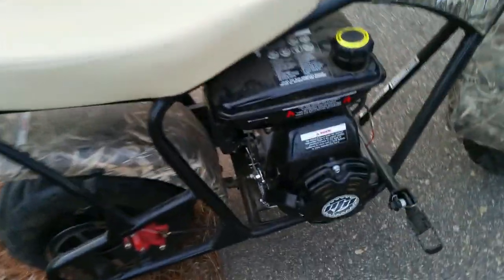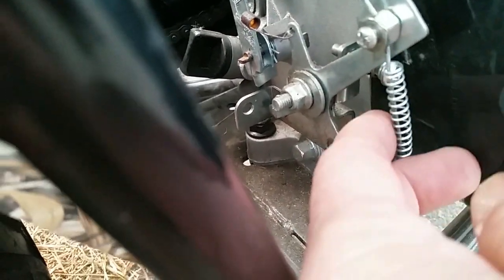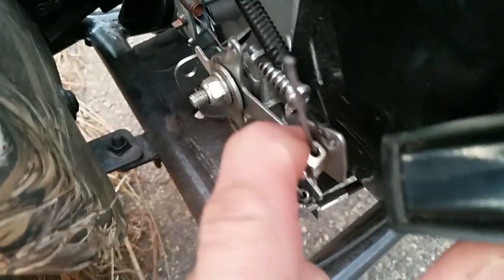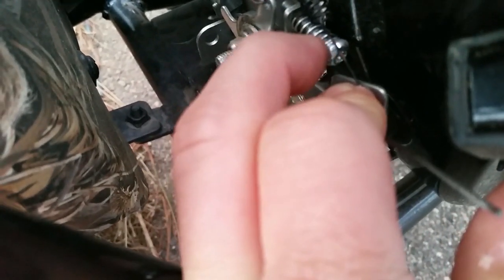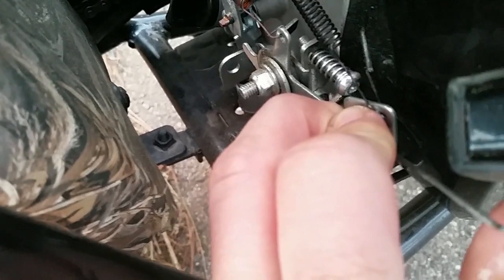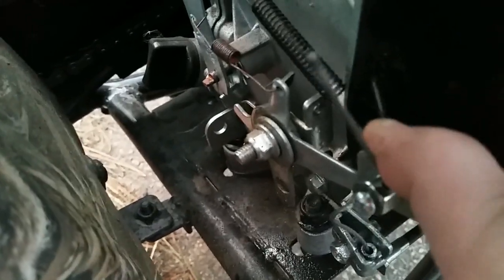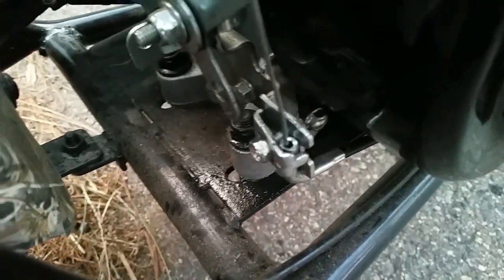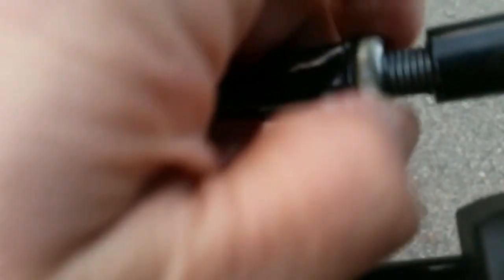How to get more speed out of your Mega Moto / Monster Moto Mini Bike: Free Mod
How to get more speed out of your Monster Moto / Mega Moto mini bike. These free mods will help you squeeze that little extra speed out of it and make it FASTER by removing the speed limiter/ governor these are great mods anyone with a mini bike should do. If interested in this mini bike check it out